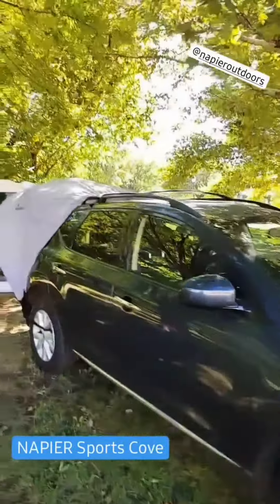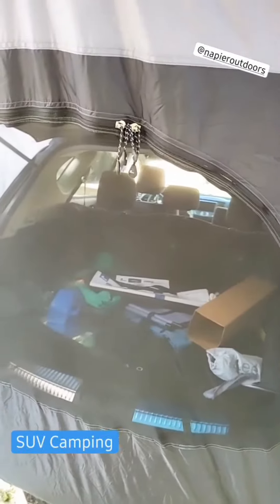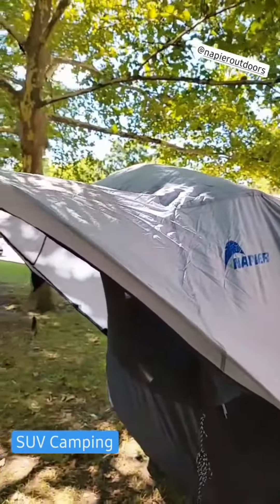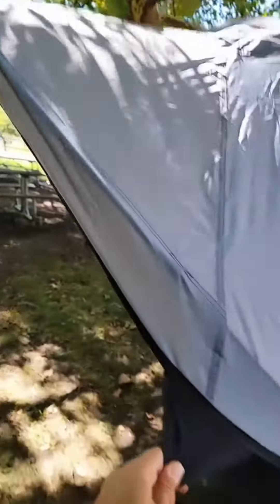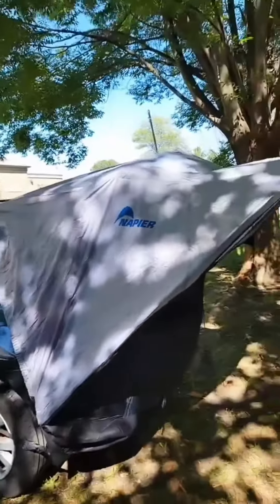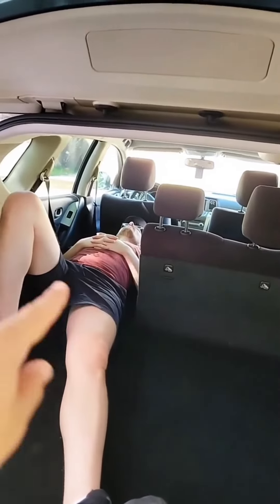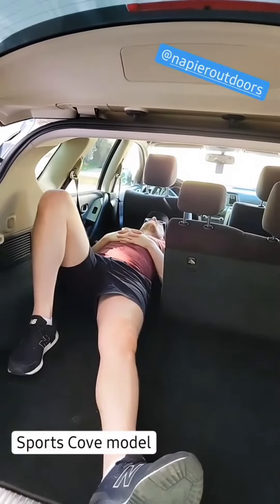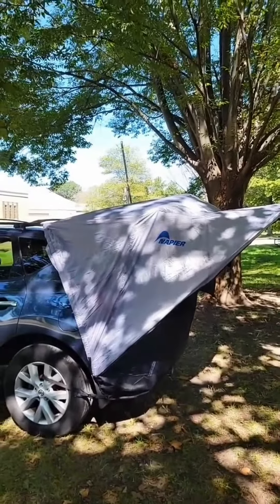SUV Camping : Napier Sportz Cove is Amazing!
Welcome to our ultimate guide to SUV camping made easy with the Napier Sportz Cove Hatchback Tent! If you love the great outdoors and crave adventurous road trips, this innovative and convenient hatchback tent is about to revolutionize your camping experience.

In this video, we take you through a review of the Napier Sportz Cove Hatchback Tent, a game-changer for campers seeking comfort, versatility, and simplicity. Whether you're an experienced camper or new to the world of outdoor exploration, this tent is designed to make your journeys more enjoyable and stress-free.

Join us as we explore the standout features of the Napier Sportz Cove Hatchback Tent, showcasing its ease of setup, spaciousness, and adaptability. Designed to fit most SUVs and crossovers, this tent effortlessly connects to your vehicle, creating an extended shelter and living space. No more sleeping on uneven ground or dealing with dampness - with this innovative tent, you can sleep soundly in the comfort of your own vehicle.

Discover the durable and weather-resistant materials that make the Napier Sportz Cove Hatchback Tent a reliable companion on your adventures, ensuring protection from the elements, rain, and UV rays. Its smartly engineered ventilation system also keeps the interior fresh and well-ventilated, allowing you to fully embrace nature without compromising on comfort.

In this video, we'll demonstrate just how quick and hassle-free it is to install the Napier Sportz Cove Hatchback Tent. Plus, we'll show you how to properly pack it up for easy storage and transport, making it a breeze to take along on your next spontaneous adventure.

Whether you're planning a weekend getaway to the mountains, a beachside camping trip, or a festival road trip, the Napier Sportz Cove Hatchback Tent is your all-in-one solution. Say goodbye to traditional tent camping woes and embrace the convenience and freedom of camping with your vehicle.

If you're ready to elevate your camping game, don't miss out on this detailed review of the Napier Sportz Cove Hatchback Tent. Happy camping!